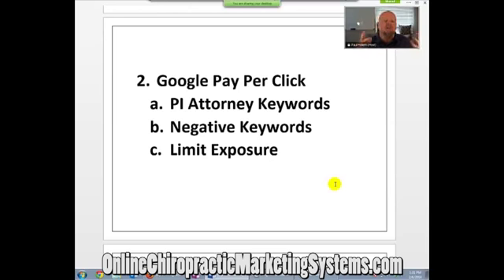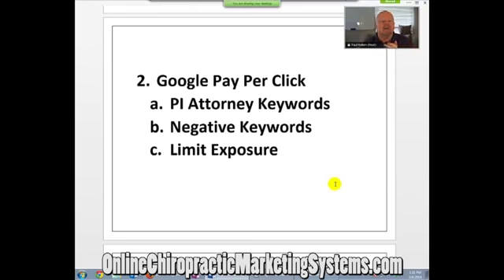Top 6 Chiropractic Personal Injury Advertising Pay Per Click Strategies clip10